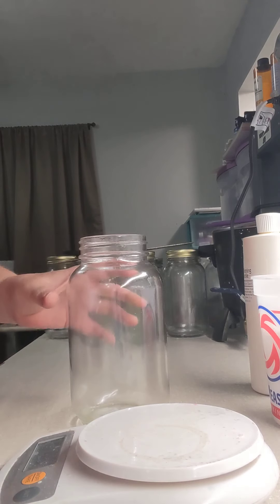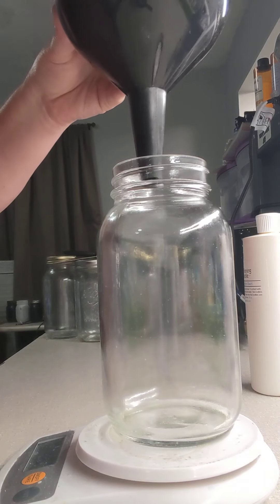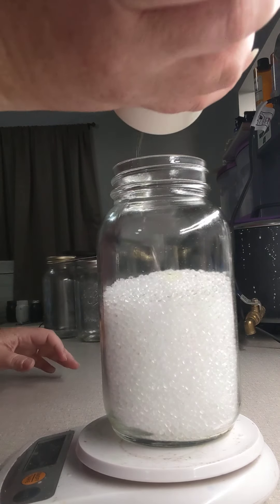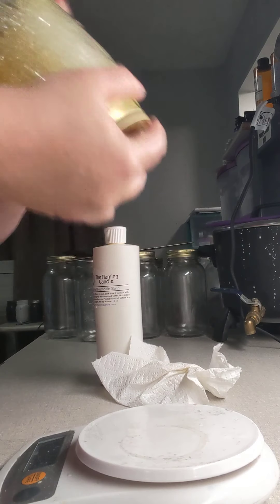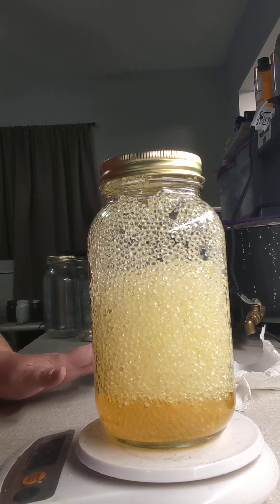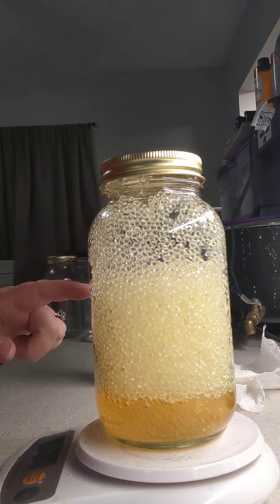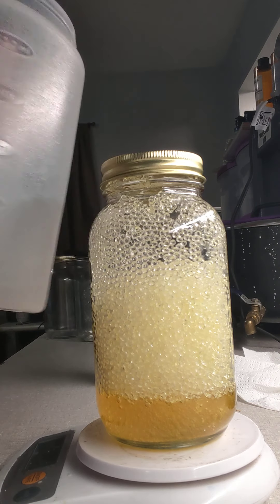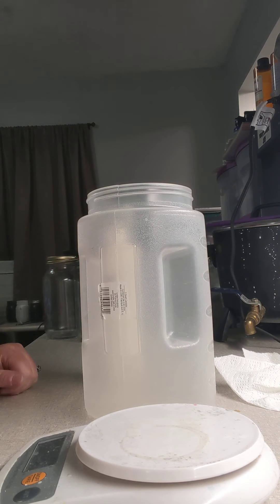Aroma Beads Measuring and Adding Fragrance oil for air freshies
This is a quick video on how to measure aroma beads and fragrance oils. It also contains a few tips that I have learned.